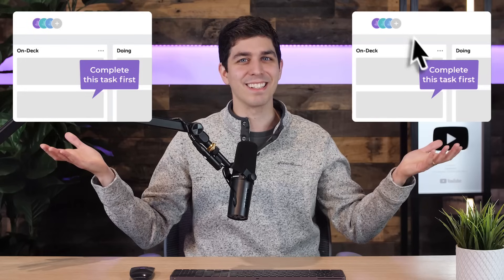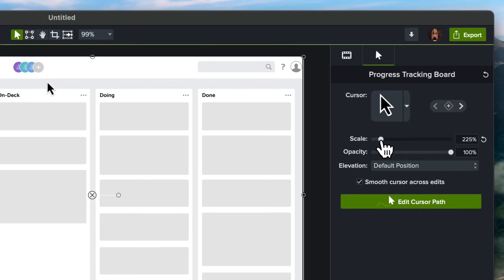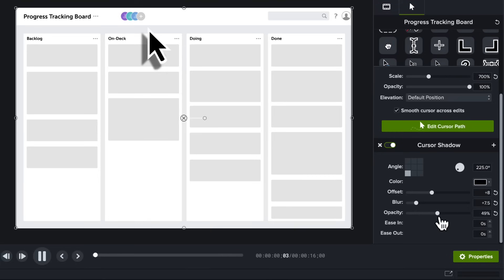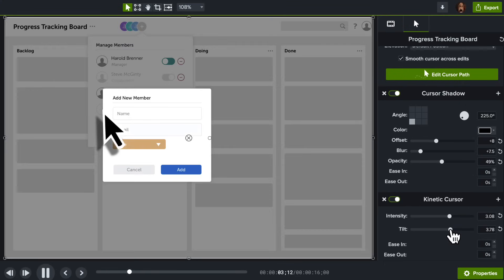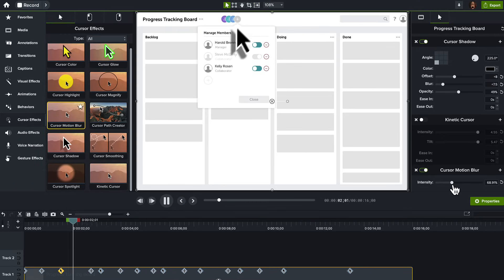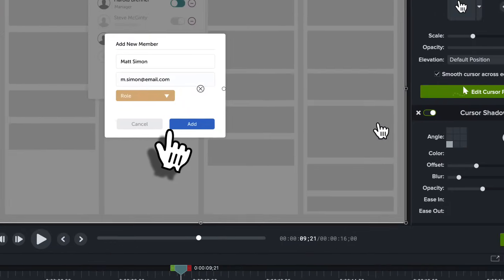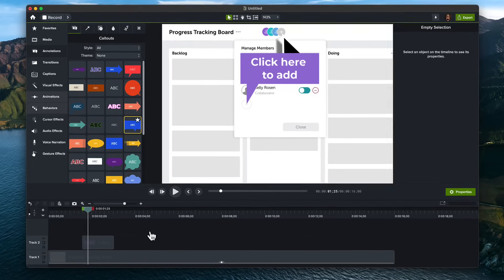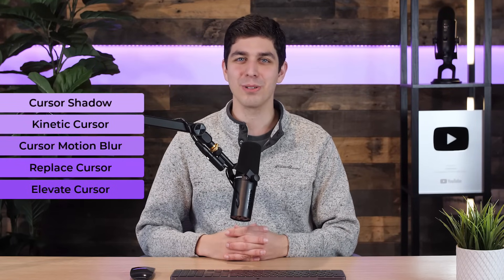5 Cursor Effects Every Video Creator Should Know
In this video, Micah will walk you through how to add 5 cursor effects in Camtasia that can make your videos more engaging. We will take a look at each one, how to apply it, and why you want it.

These cursor effects are great because they can be combined for unique outcomes and are customizable.

00:00 Intro
00:15 Cursor Size Adjustment
00:32 Adding Cursor Shadow Effect
00:57 Adding Kinetic Effect
01:23 Adding Cursor Motion Blur
01:44 Consistency in Cursor Type
02:10 Using Cursor Elevation
02:29 Outro